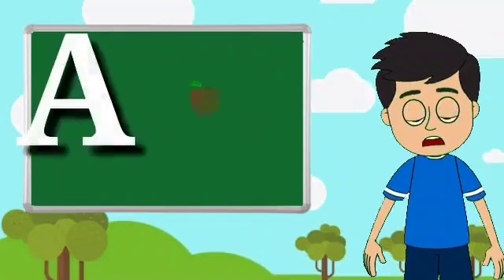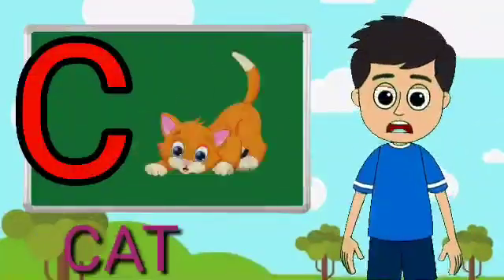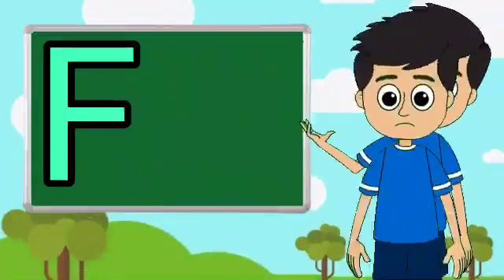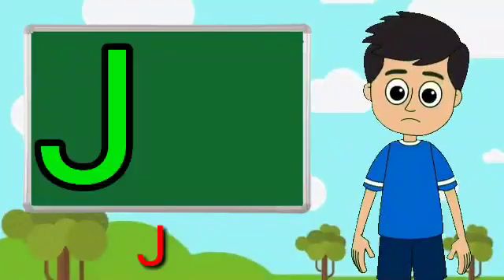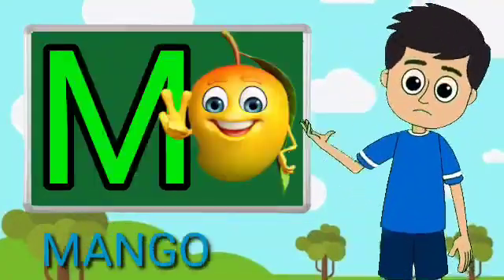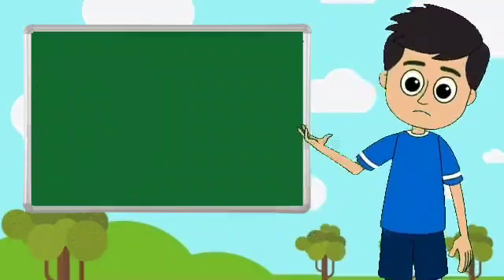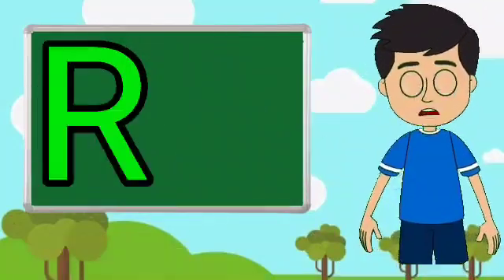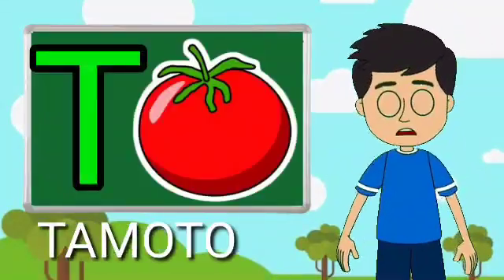A for apple b for ball, abcd phonisc song, a se anar k se kabutar, english alphabets, abc